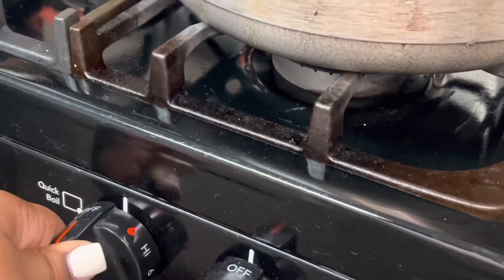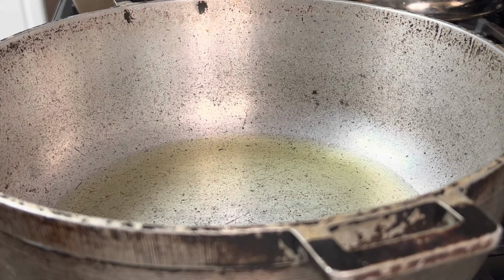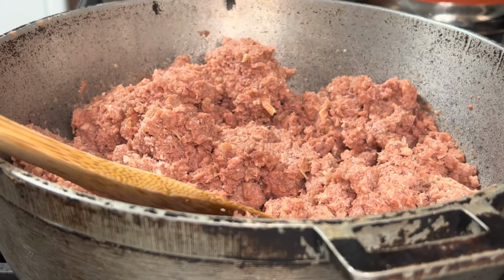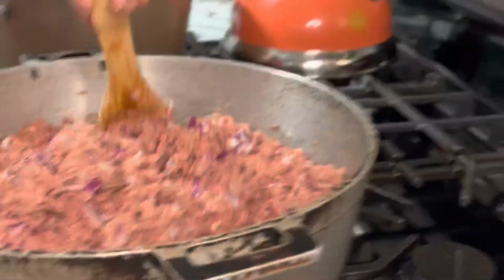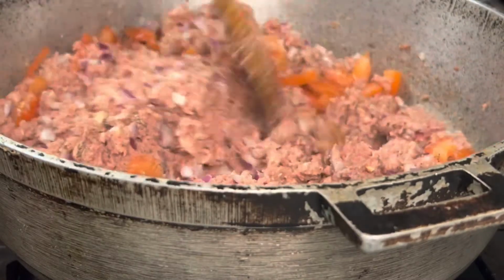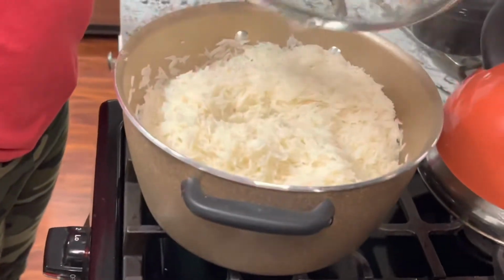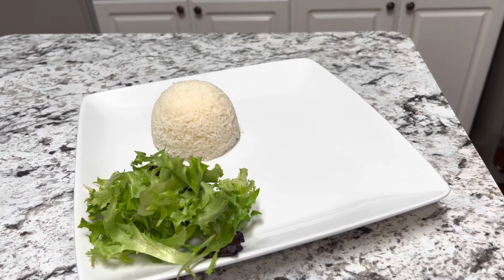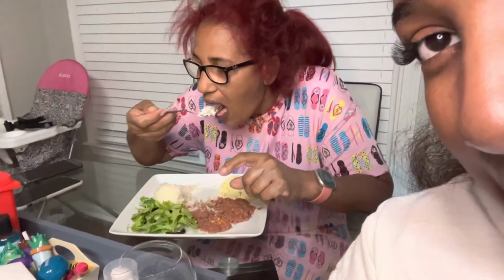COOK W/ ME | QUICK MEAL | HOW TO MAKE JAMAICAN STYLE CORN BEEF W/ WHITE RICE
Life. Motherhood. DIY. Vlogs. Travel. Food.

Life is a series of adventures. Some good and some bad but all a testimony. Hopefully my journey moving forward will be inspirational. Ready to explore everything from DIY projects to traveling the world ❤️

Posting 3 times a week!

Business IG : @spoiledbymm